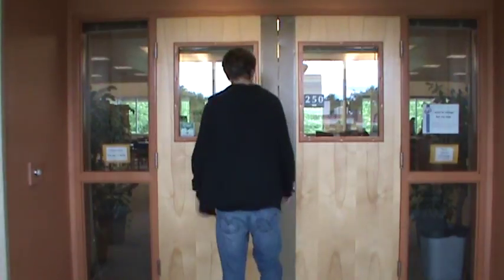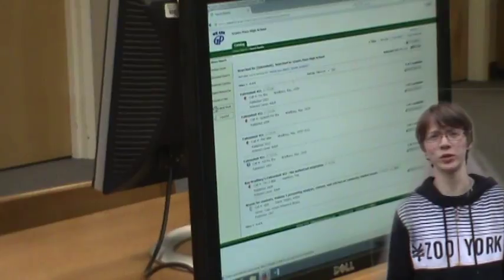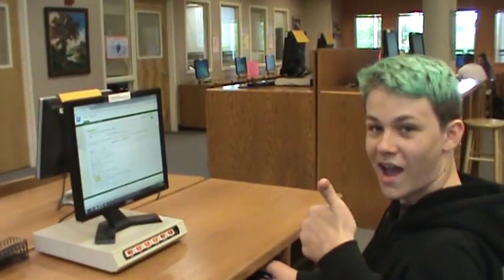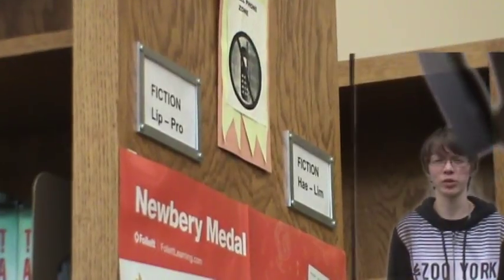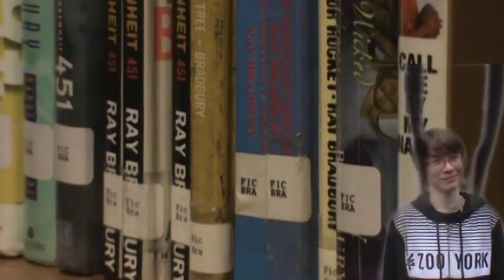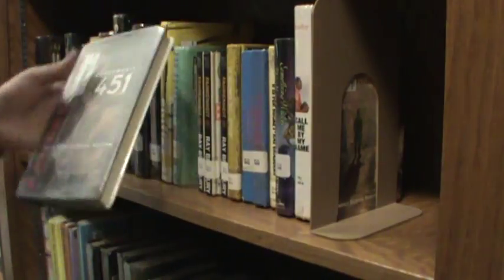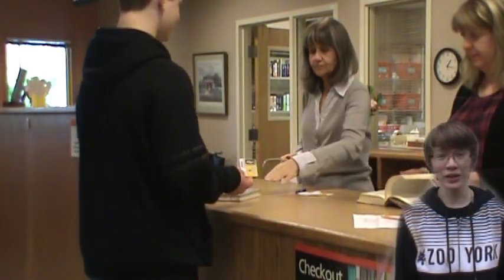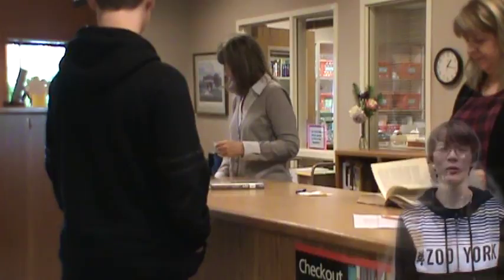The Crappy Class Collection - How To Libary - Volume #1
Newberry Medal